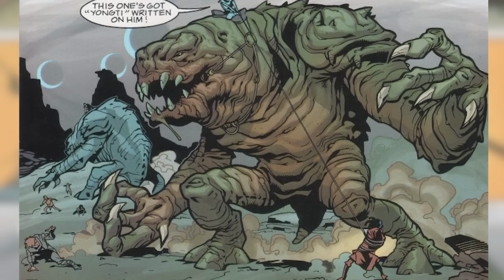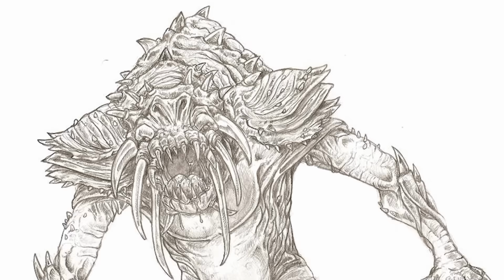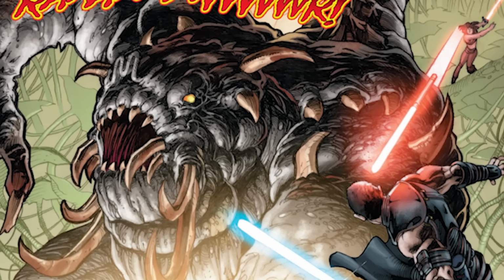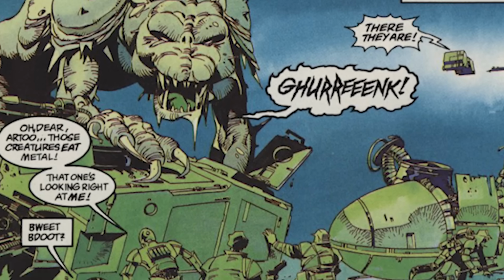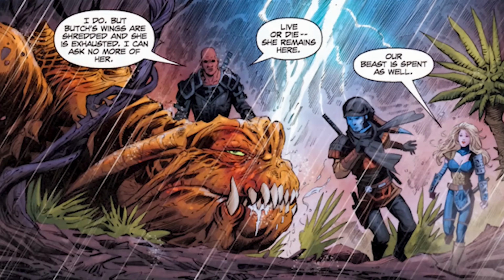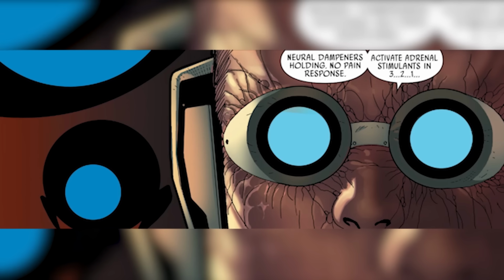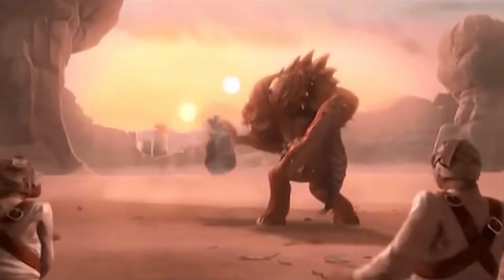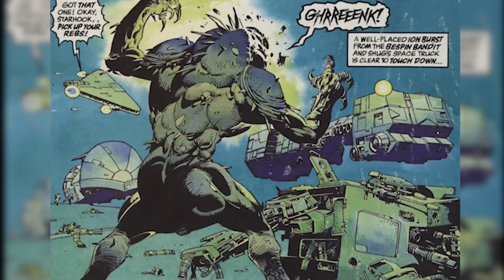Why Rancors Are So Rare In Star Wars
Every type of rancor that has ever existed in the Star Wars universe!

0:00 Why Rancors Are So Rare To See
1:08 Sand Rancor (Natural)
2:38 Jungle Rancor (Evolved)
4:14 Bull Rancor (Evolved)
5:38 Felucian Rancor (Evolved)
7:48 Rancor Dragon (Force Altered)
9:33 Gnarled Rancor (Natural)
9:57 Cybernetic Rancor Enhanced
12:18 Tyrant Rancor (Evolved)
14:00 Chrysalide (Force Altered)